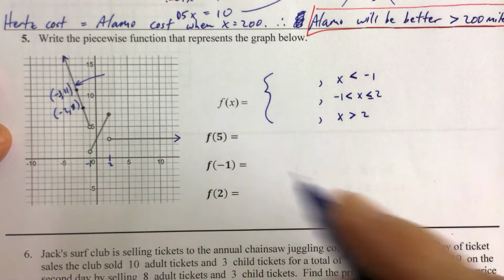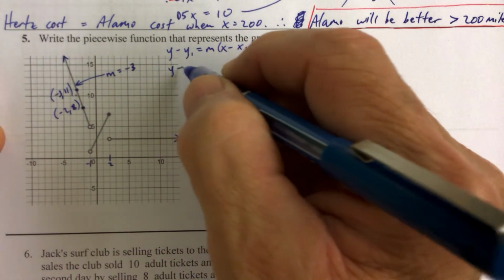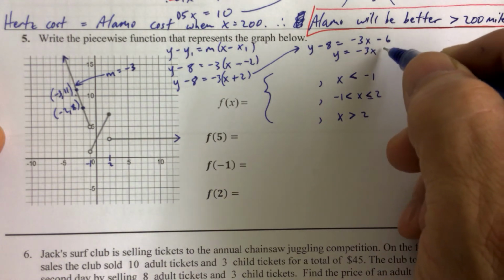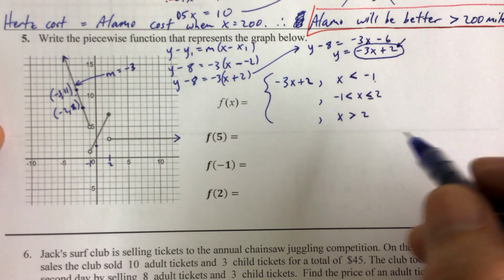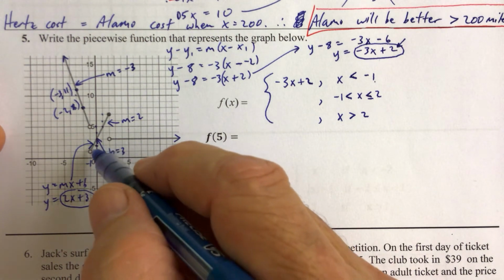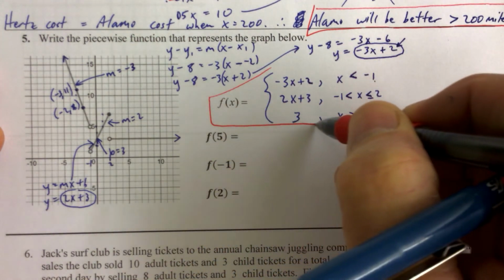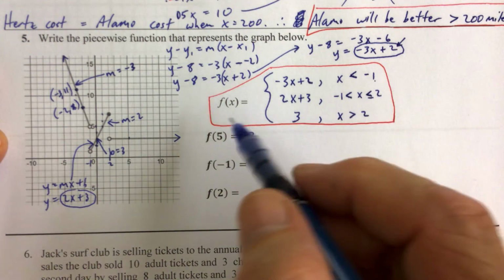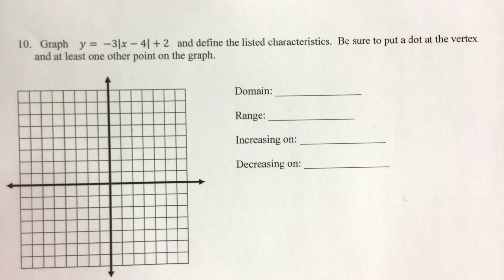A2 U1 Test Review Solution to #5